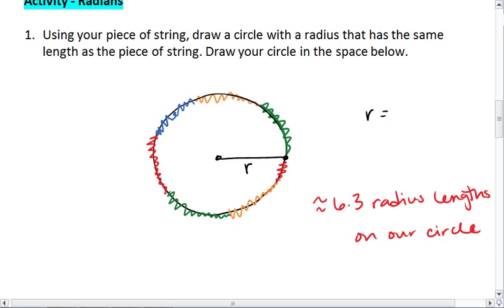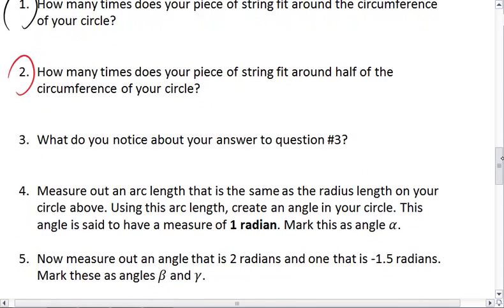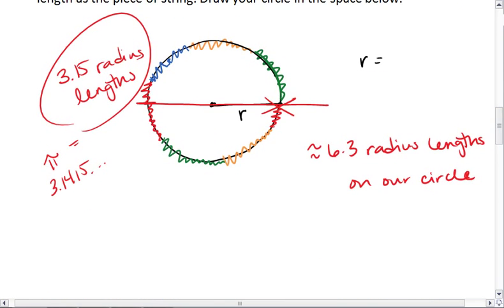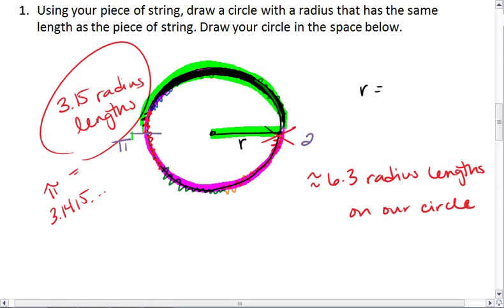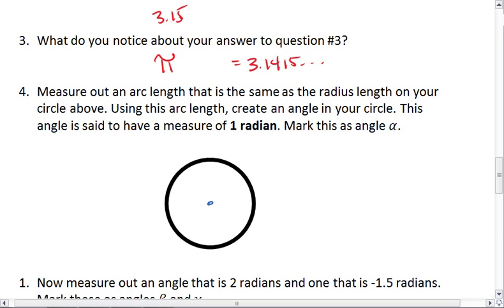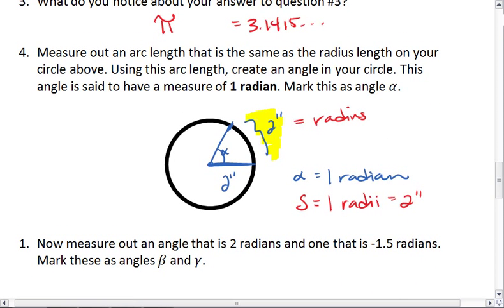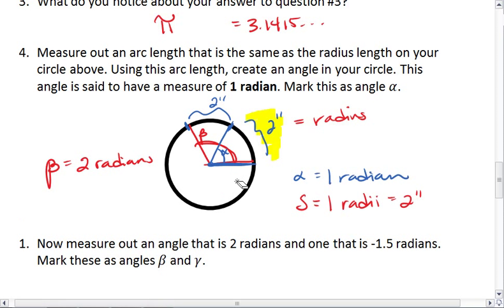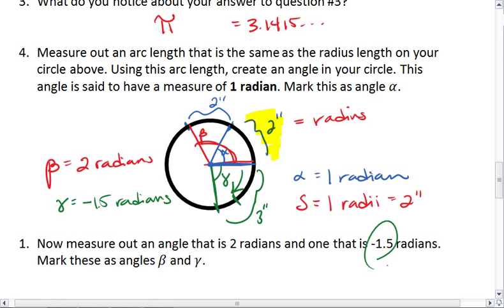PC 6.1 (2 of 5) Angle Measure - Degrees, Radians and Grads.mp4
Understanding angle measure as radians.